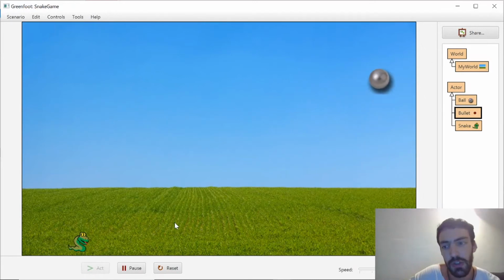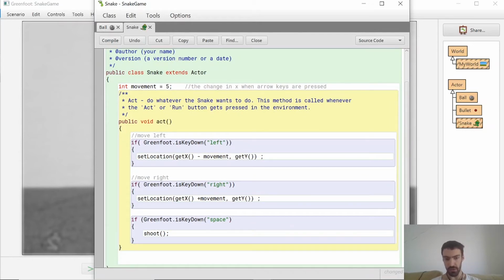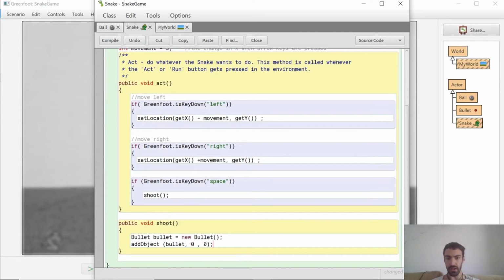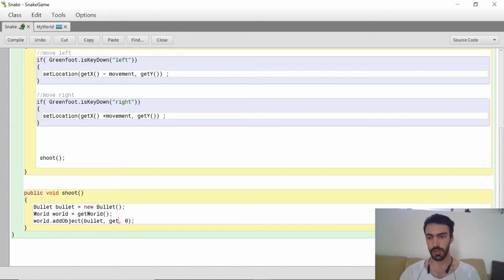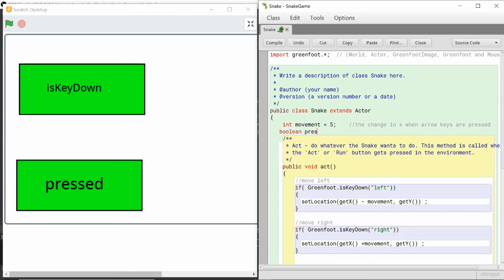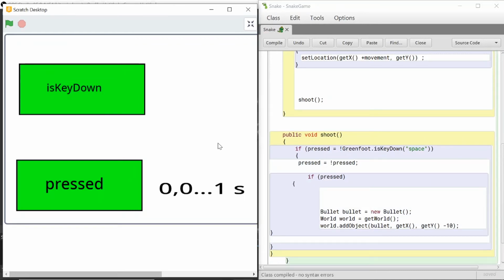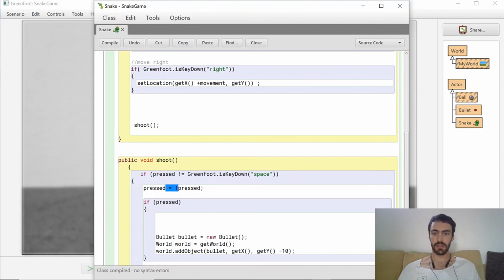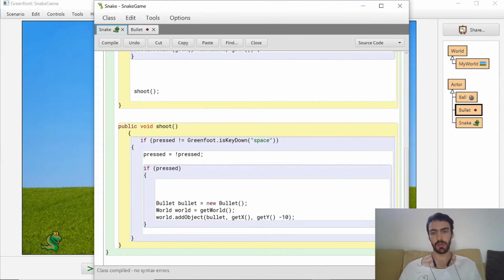part 5 shooting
allow the snake to shoot